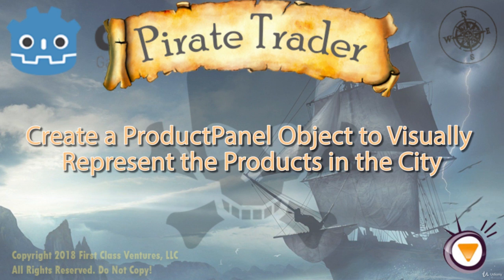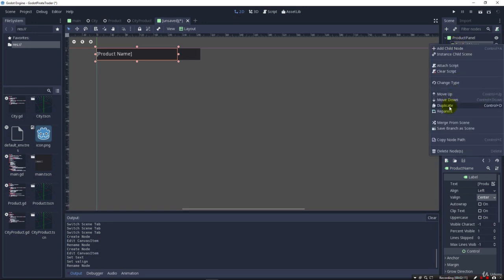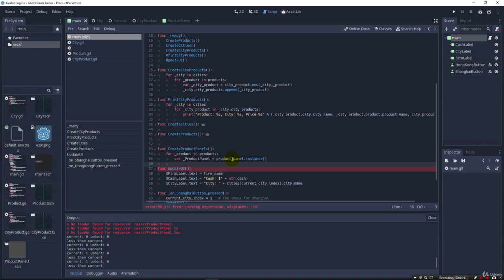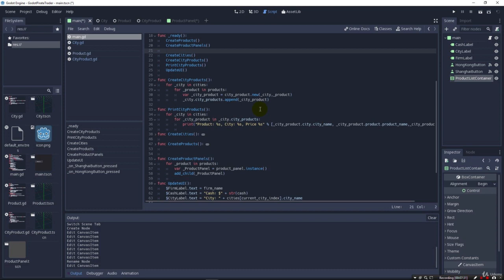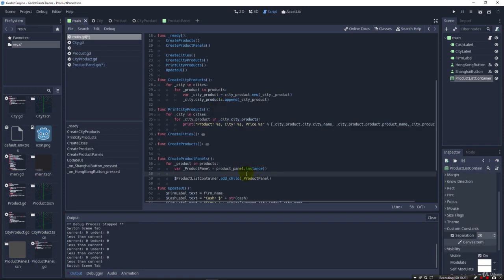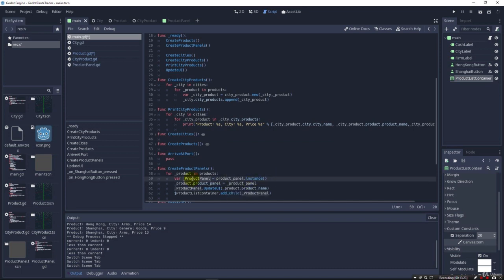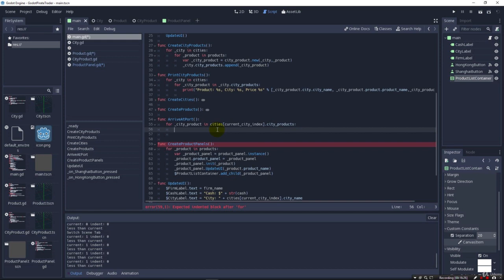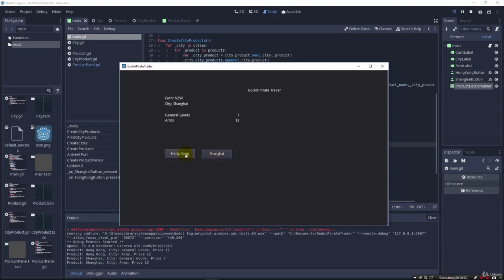Build a Pirate Trading Game in Godot | EP 7: Create a Product Panel to Visually Display Products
Visit FirstClassGameStudios.com and learn about MOJO,  the BEST Game Developer Success Kit you will find anywhere!

to get a bundle discount on all my courses!

Get an Internship at a real game studio! Develop Technical Mastery of C# and Unity! Build the game of your dreams! Learn the business and marketing side of the Game Market.  Talk with Game Companies and Recruiters! Launch your Game on Steam in Record Time!

Learn Godot by creating a fun Pirate Trading Game from the ground up!

FOR MORE PREVIEW VIDEOS AND TO LEARN MORE ABOUT THE FULL COURSE VISIT HERE:

In this lecture we create a product panel that will get updated when we arrive at the port.  This integrates with our new cityproduct object and uses a game design pattern that stores a link between the product object and our product panel.

Godot's user interface makes it very easy to layout labels and buttons and then reference them from GDScript. Because GDScript and the editor are tied right into the game engine you can access any node (object) in a scene using a path notation.